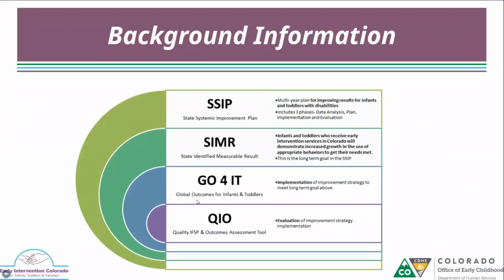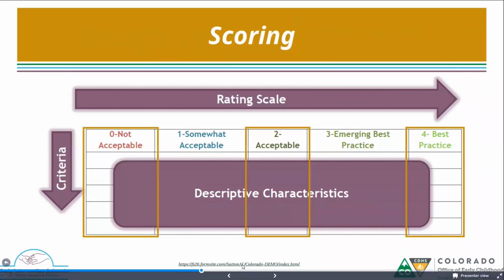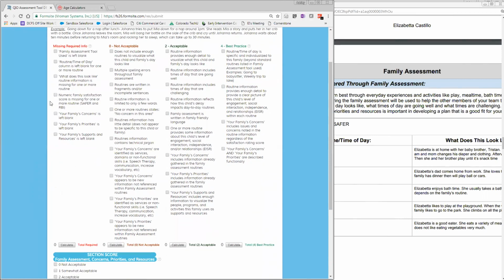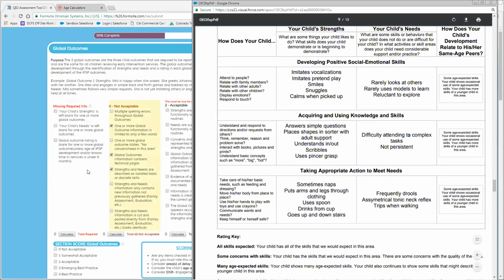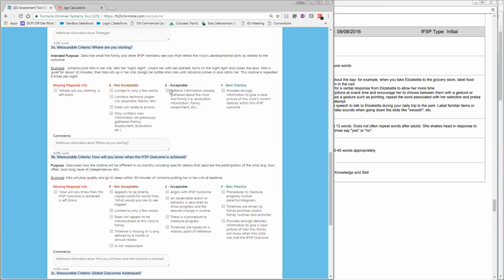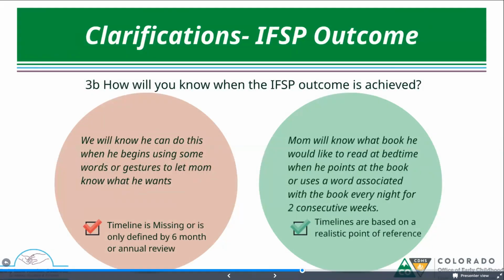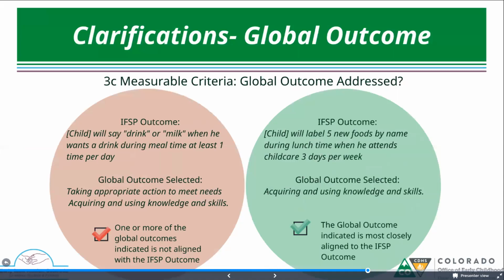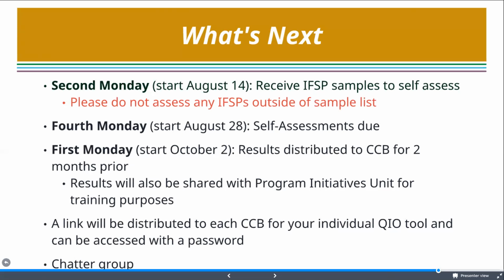Phase 2 QIO Training 2